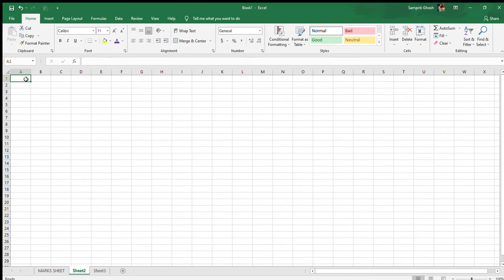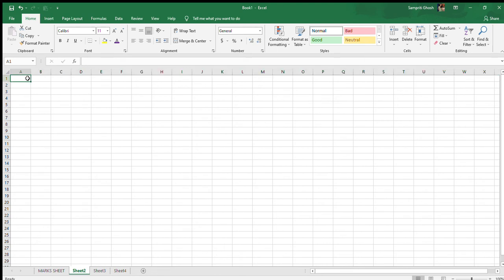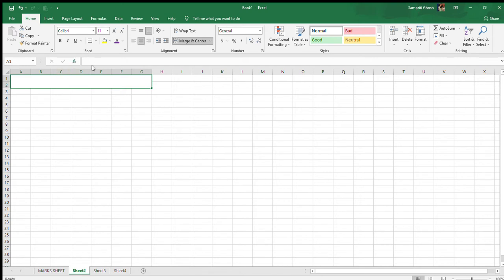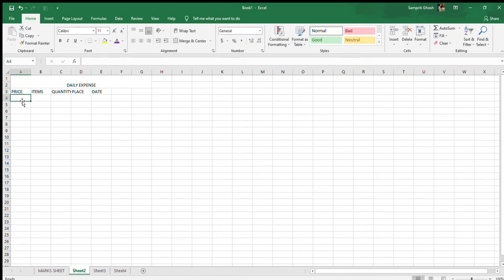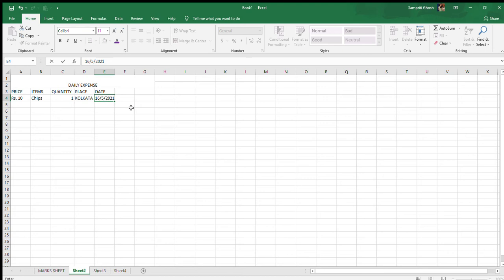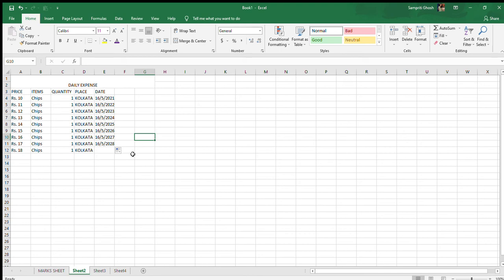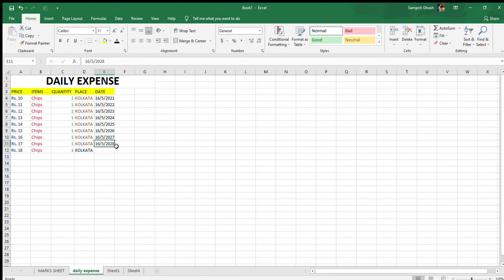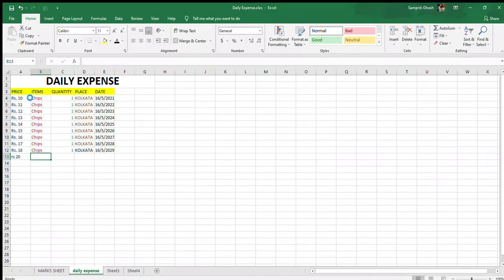How to insert data/text in Microsoft Excel | Full tutorial | The Technology Freak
This is a video where you will learn how to insert test or data in Microsoft Excel. This a full tutorial video. I think that this is going to help you understand the basics, there will be more so that you can become an expert.
Windows I am using- Window 10
Version of Microsoft Excel- 2016
Device I am using- Computer (You are free to use a laptop)
Microphone used- Anself UM02 USB Omni-Directional Condenser Microphone Mic for Meeting Business Conference Computer Desktop Laptop PC Voice Chat Video Games Live Broadcast Sound Pick-up
Link for buying the microphone
Voice cover by- Sampriti Ghosh